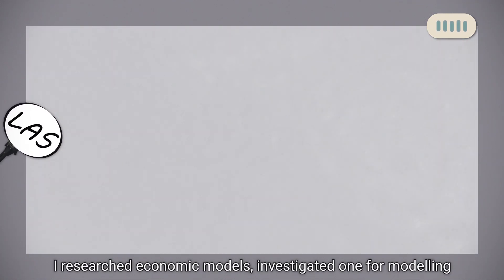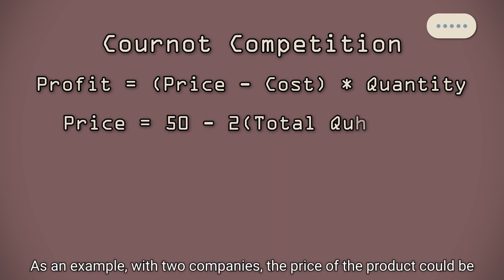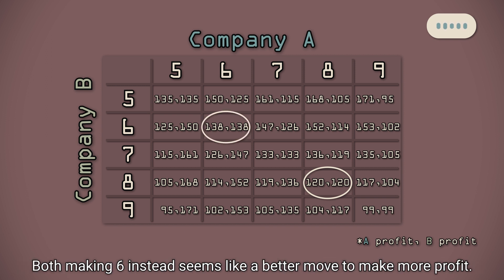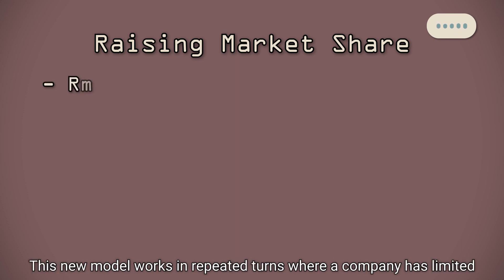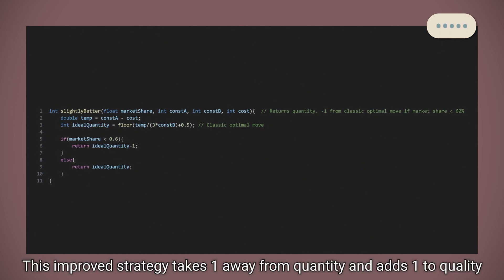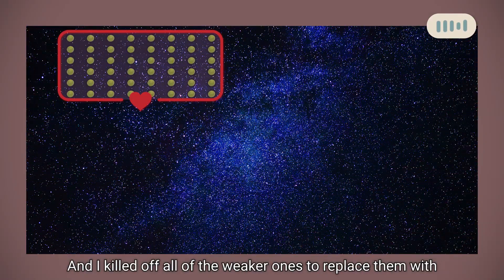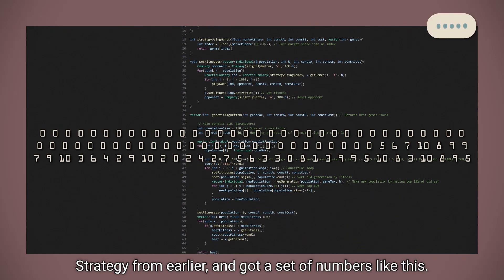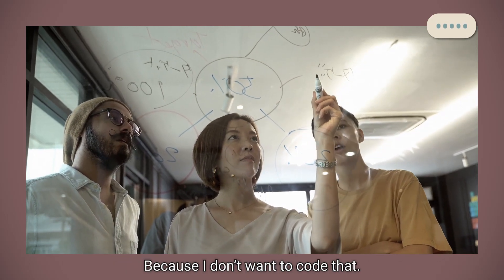I used Evolution to beat Business!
Analysing Cournot Competition, making a more complex variant, and trying to find solutions using a genetic algorithm.

00:00 Intro
00:09 Duopoly
00:23 Cournot Competition
00:52 Solving Cournot Games
01:39 Harder Problem
02:20 Simple Solution
02:52 Genetic Algorithm
03:45 Results
04:23 Uh oh